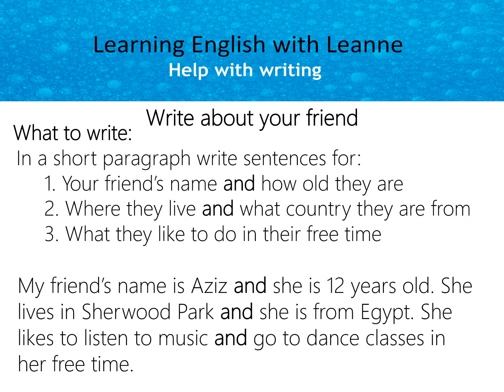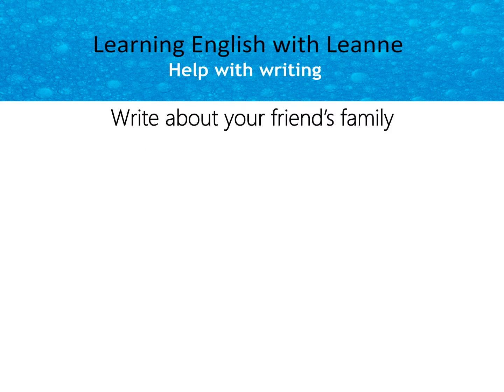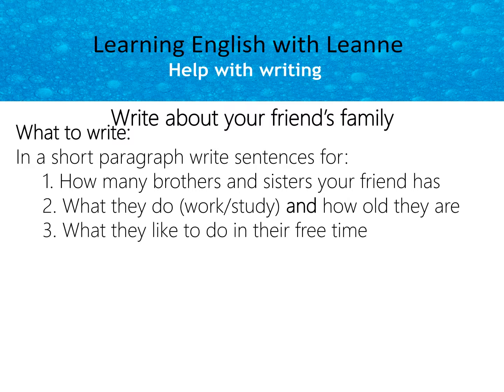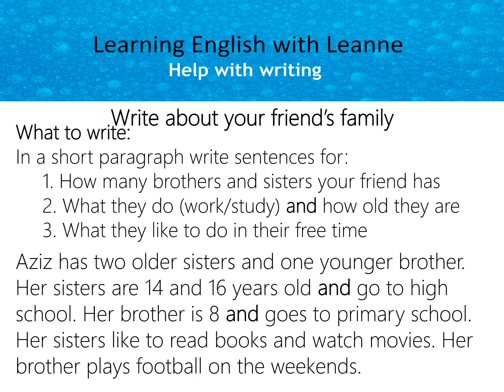Write about your friend and their family in English 1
Write sentences and short paragraphs about your friend and their family in English. Examples to write about for your friend and their brothers and sisters. This is for Pre-intermediate Certificate 1 writing task.

Chapters
0:00 Introduction
0:20 My friend (paragraph)
1:26 My friend's family (paragraph)
2:53 2 paragraphs